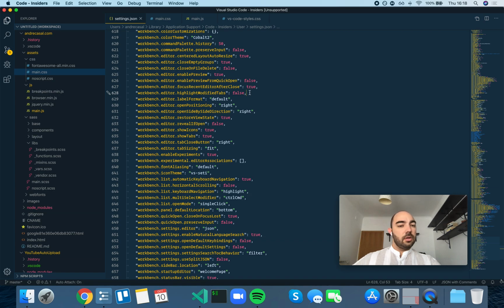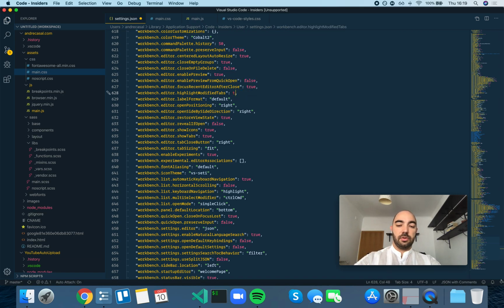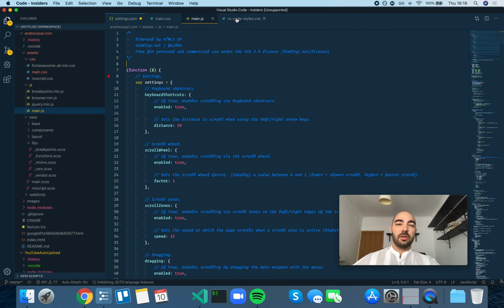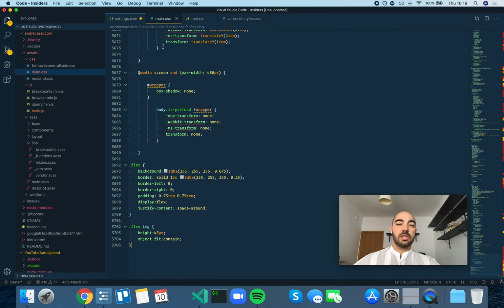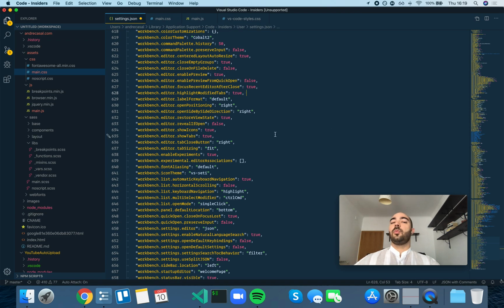VS Code Setting: workbench.editor.highlightModifiedTabs